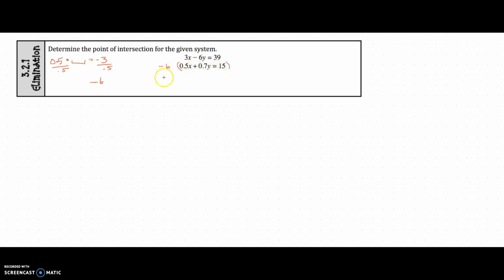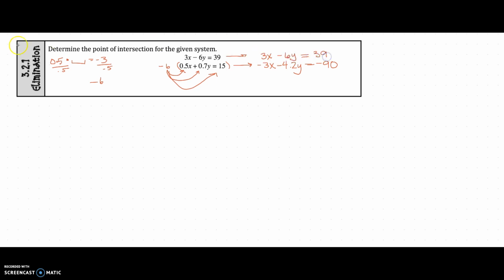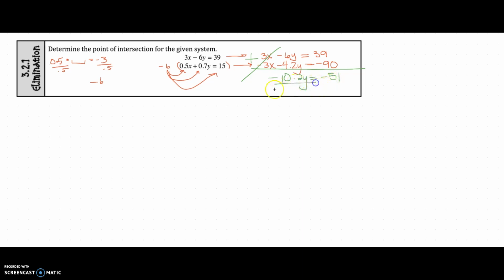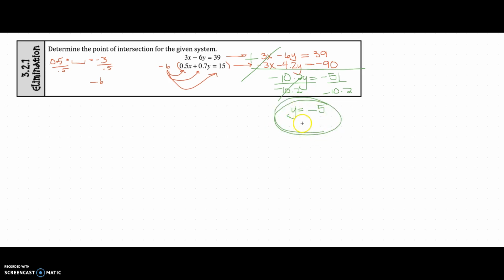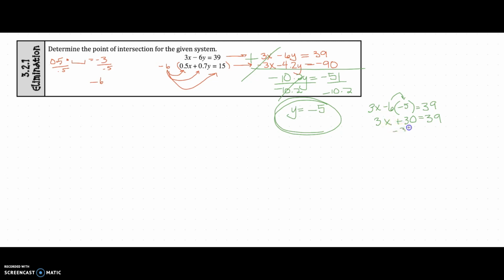3.3.1 Elimination Review